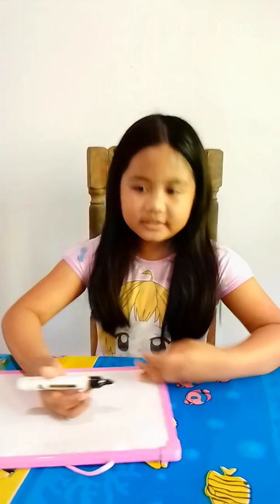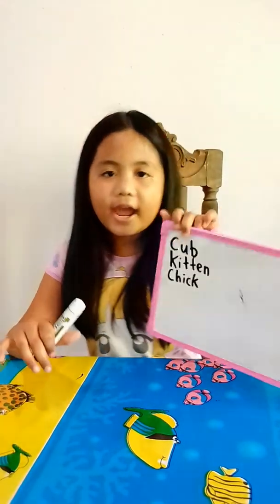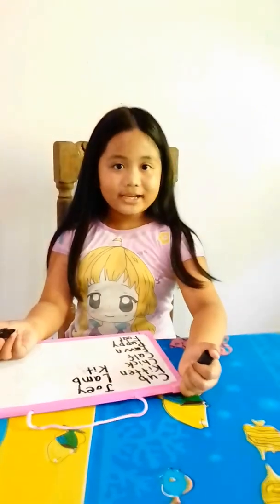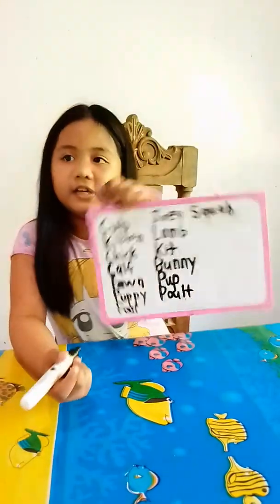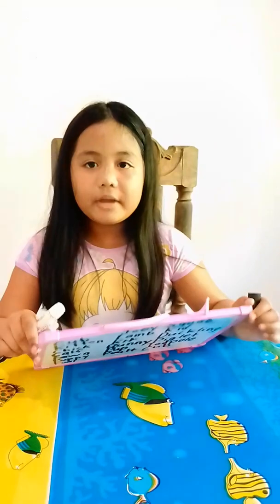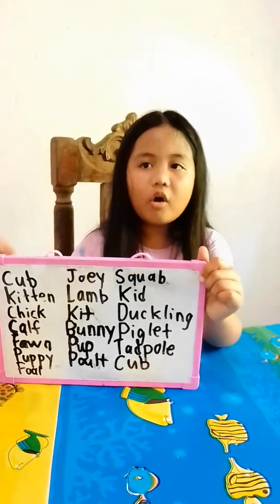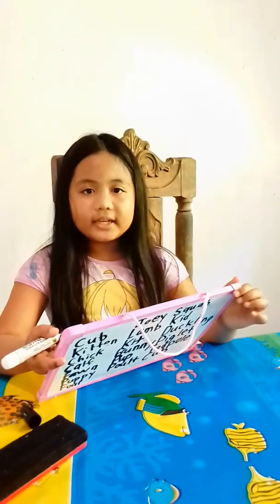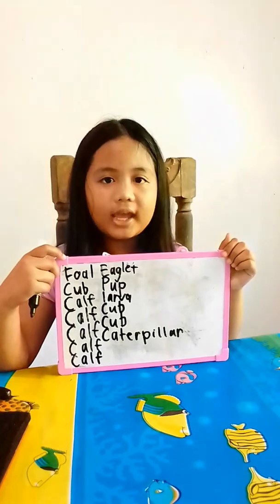Animals and Their Babies#Similarities and Differences of Animals#sciencesubject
Similarities and Differences of Animals
Hello Everyone
Thank you for always supporting my channel
Please watch and like
Stay safe always and healthy